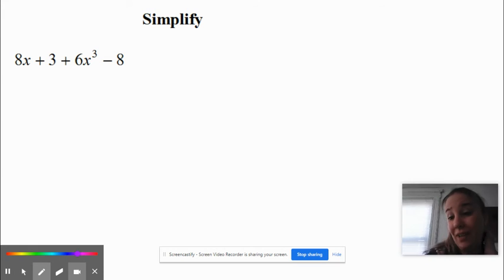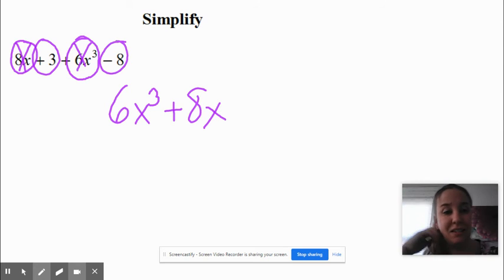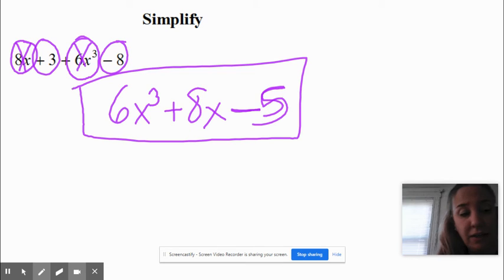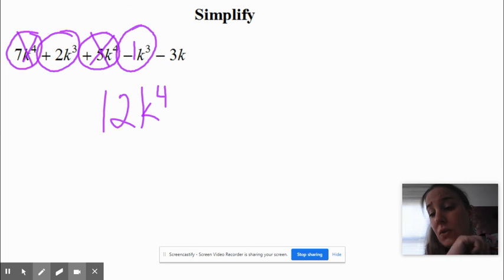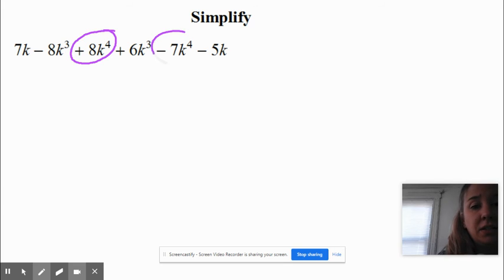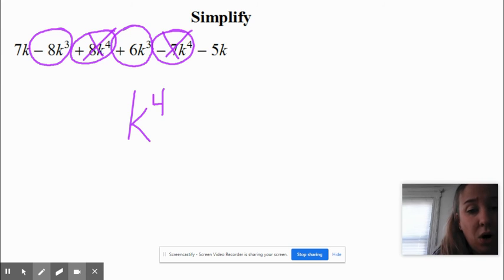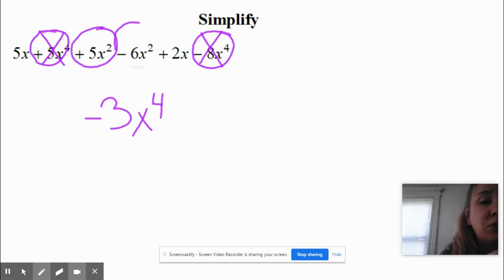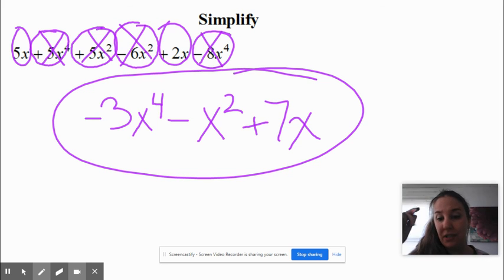Lesson 54: Polynomials: Adding & Subtracting